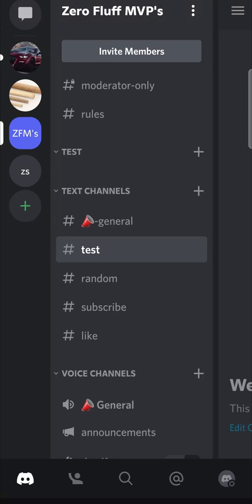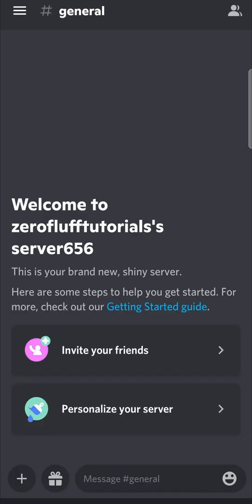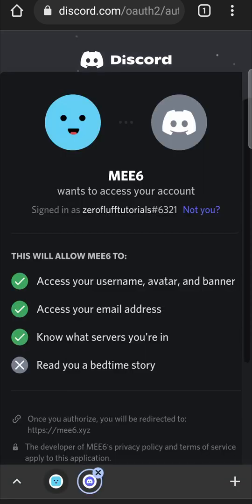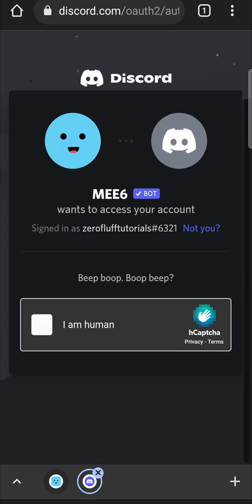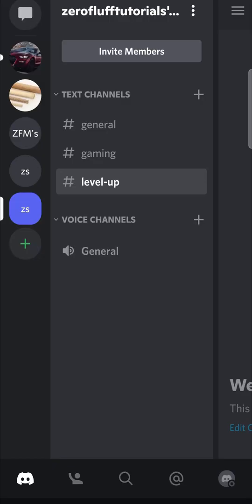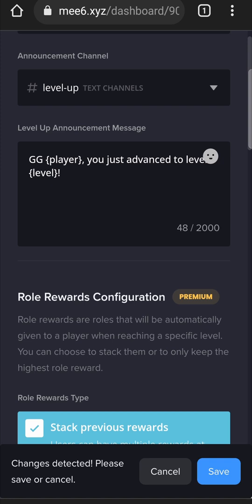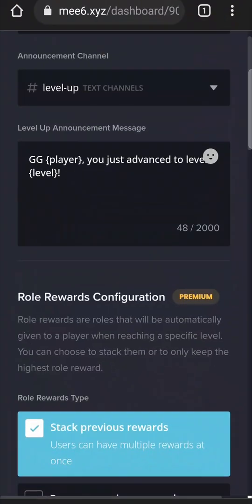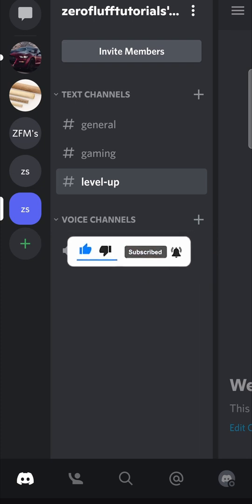How to Make a Level Up Channel in Discord Mobile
Learn How to Make a Level Up Channel in Discord Mobile